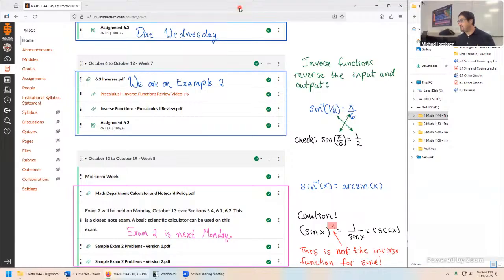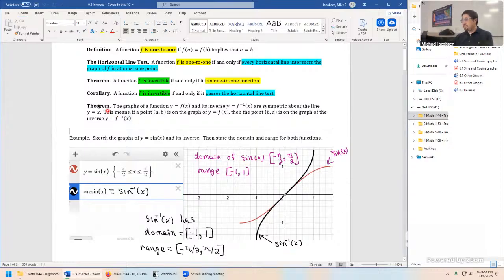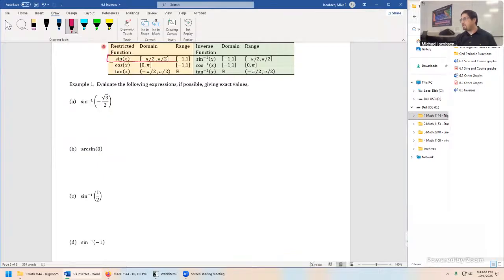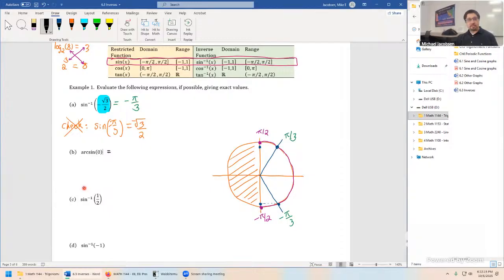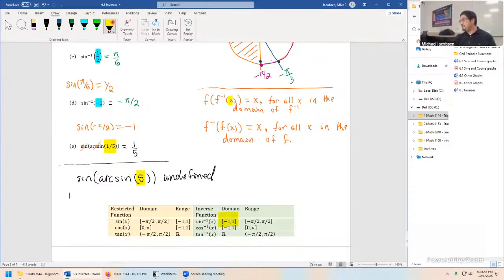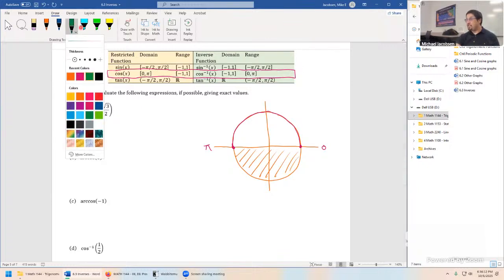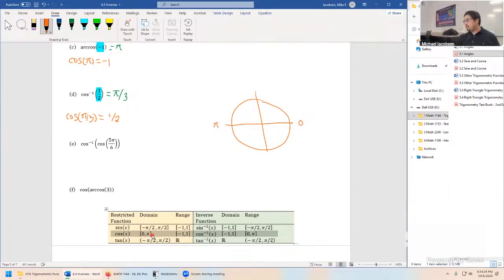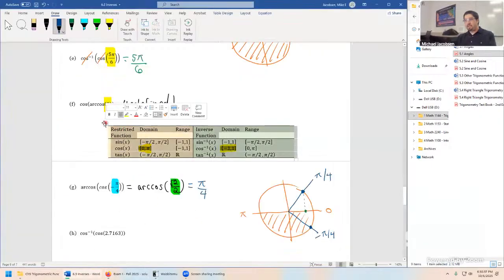Math 1144 - 6 October 2025 - Section 6.3